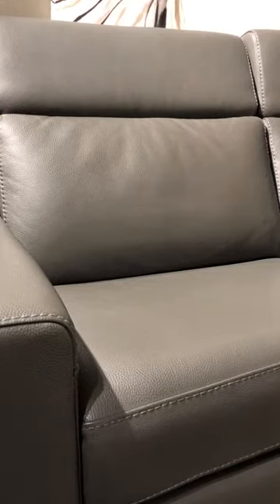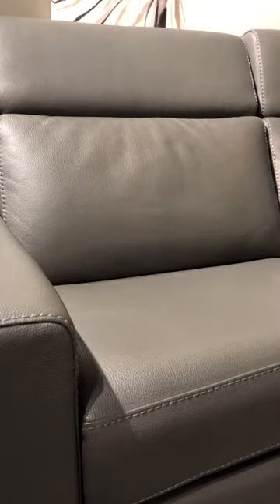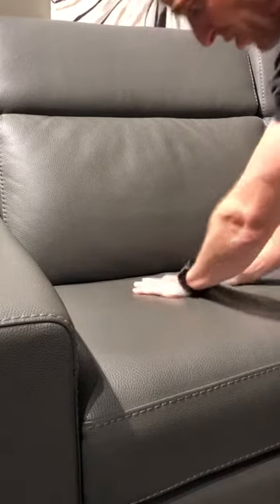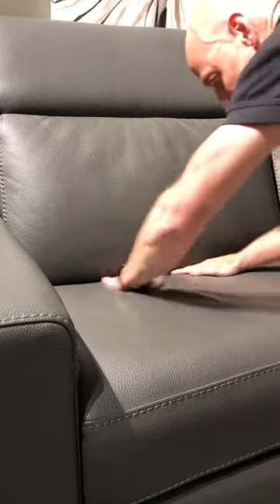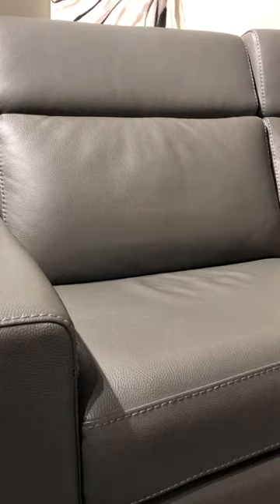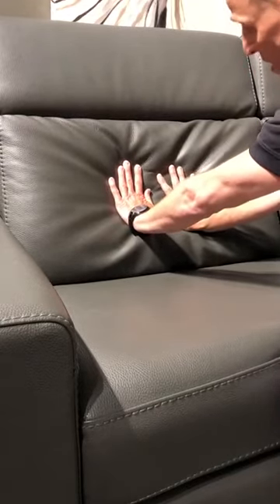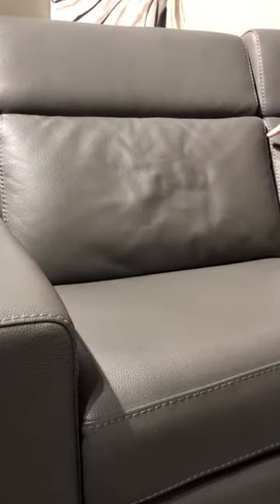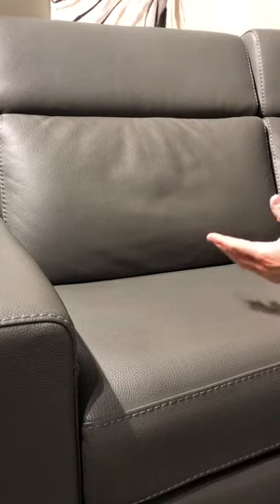Jaymar Wrinkles in Leather